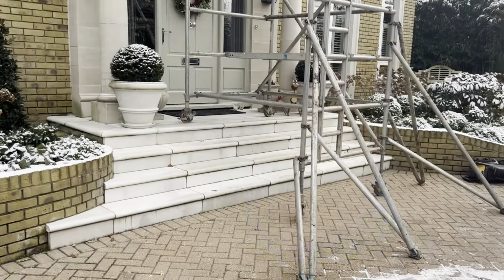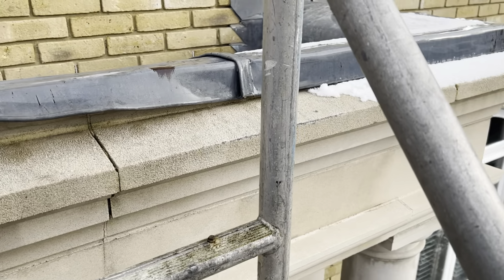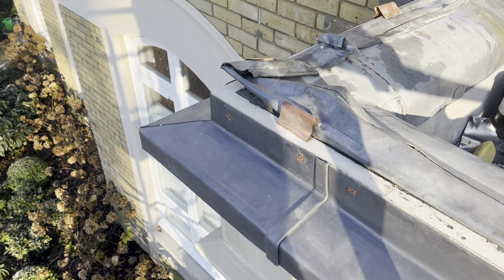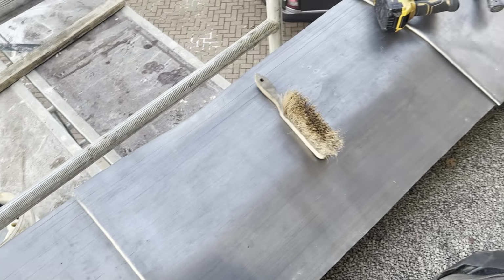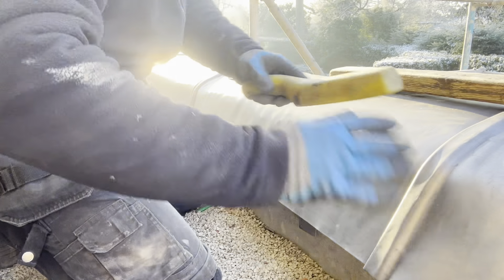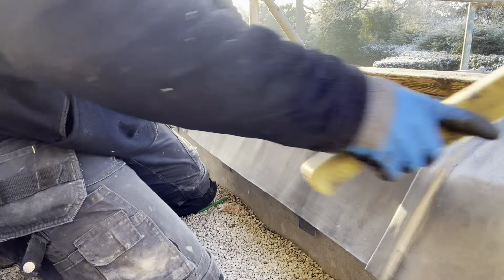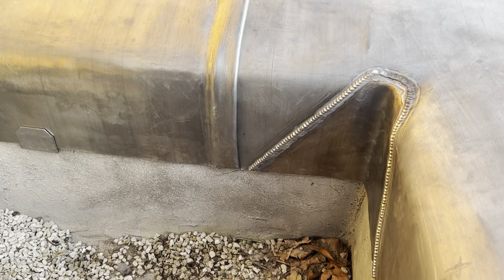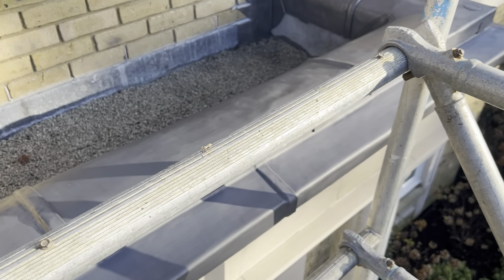Lead Capping/Shelf Detail And Vertically Stepped Flashings To Stone Portico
In this video I install lead capping, hook welted shelf detail and vertically stepped flashings to a stone portico. Complete process.